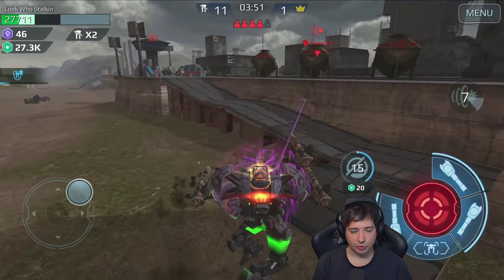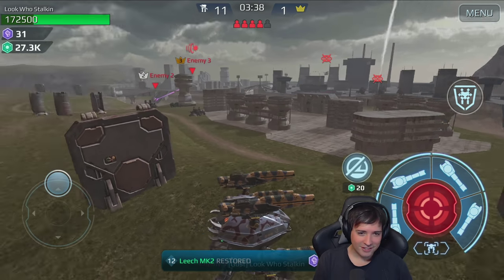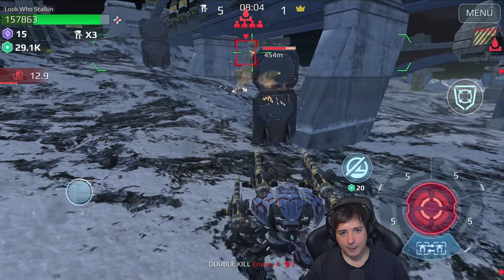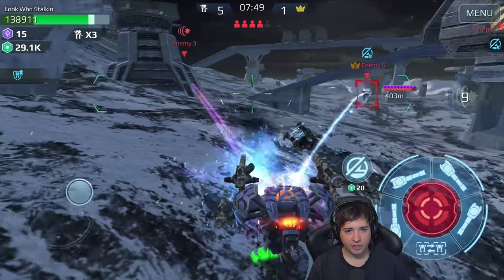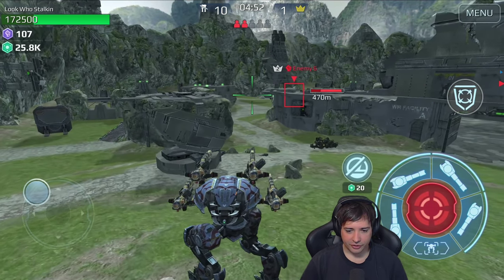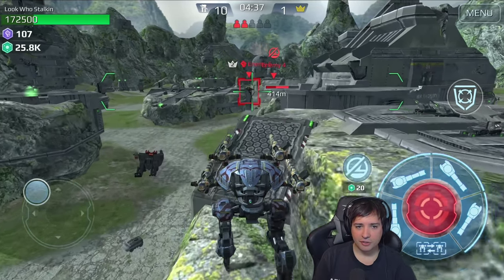CORROSION LEECH Mk2 Wasp Setup - War Robots Gameplay WR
War Robots Gameplay with the Mk2 Corrosion Weapon WASP on the LEECH Robot - Crazy WR Setup